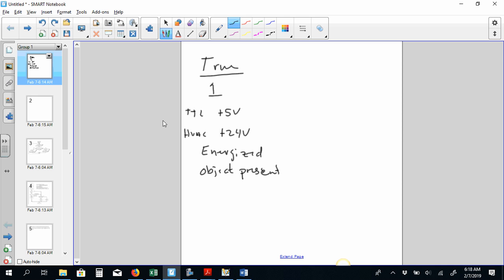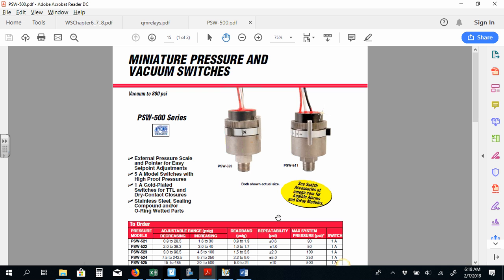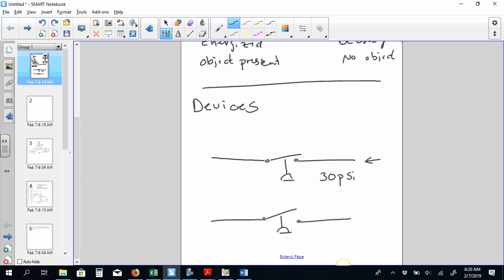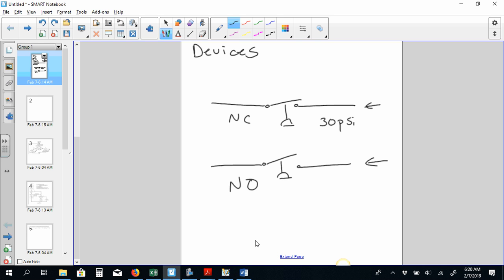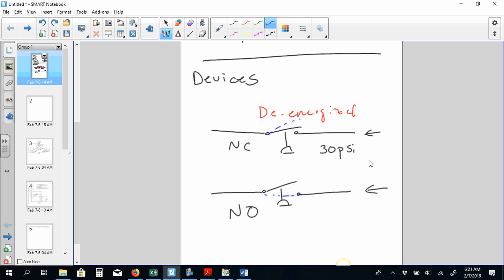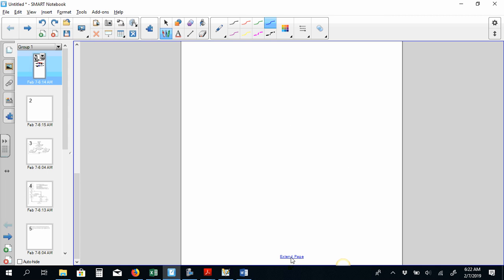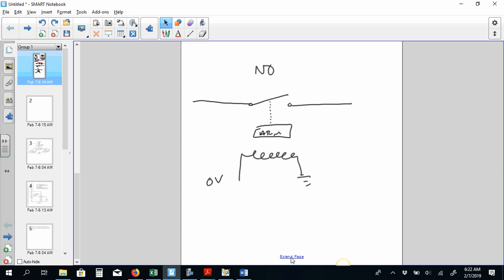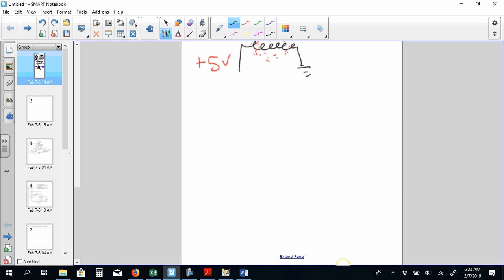Video 1 Logic